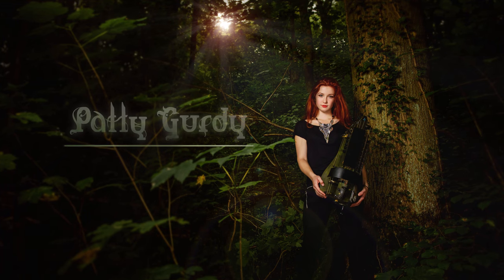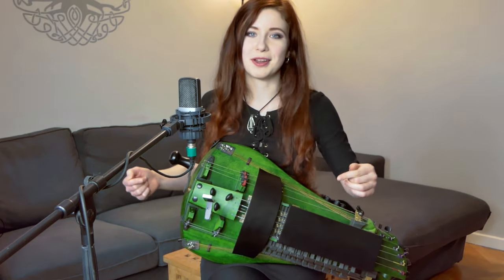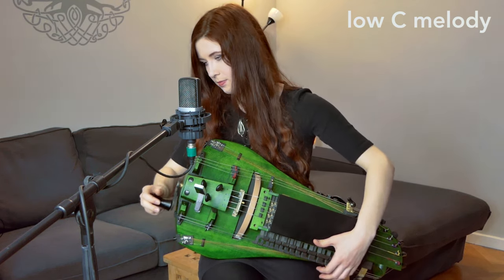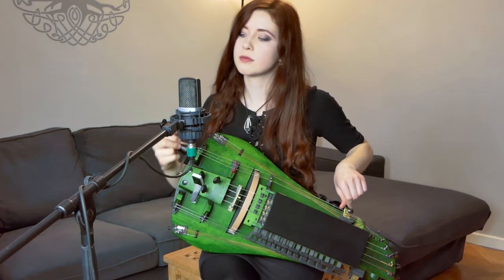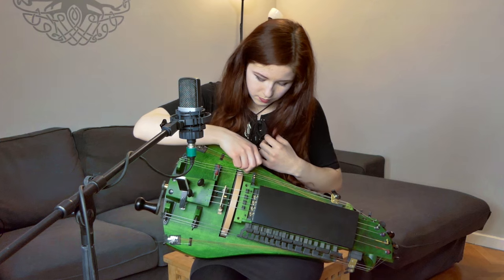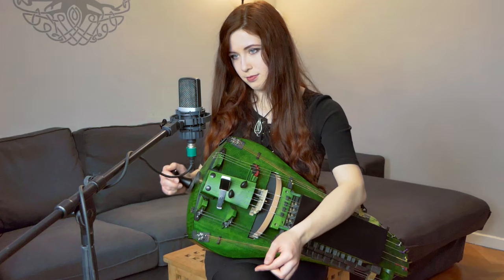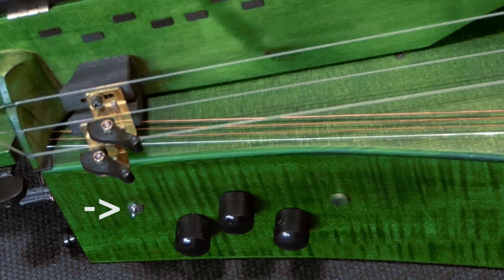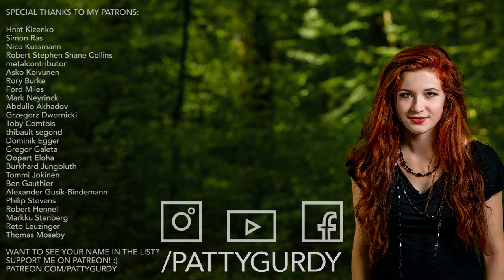MY NEW 18-STRING HURDY-GURDY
LISTEN/BUY MY MUSIC HERE: Spotify iTunes Amazon

This instrument is called "hurdy gurdy" and has its roots in the medieval times. It works like a mechanical violin with a wheel bow, that can play bass, melody and rhythm all at once.